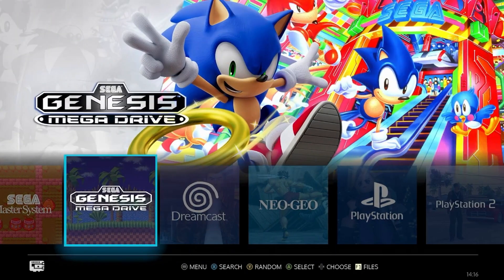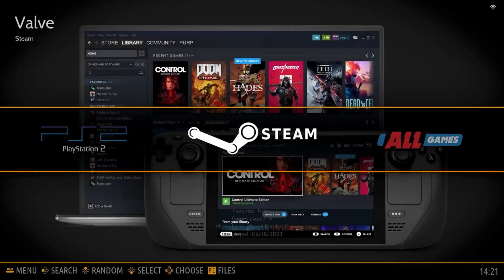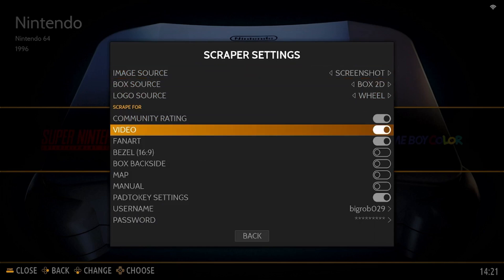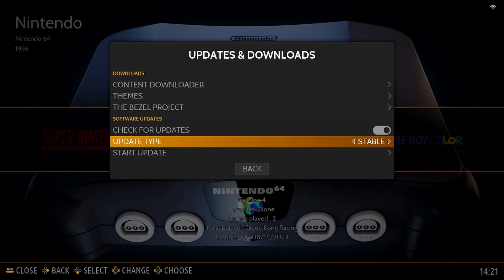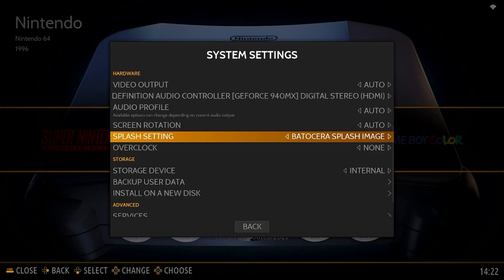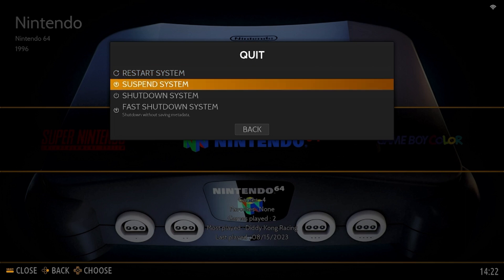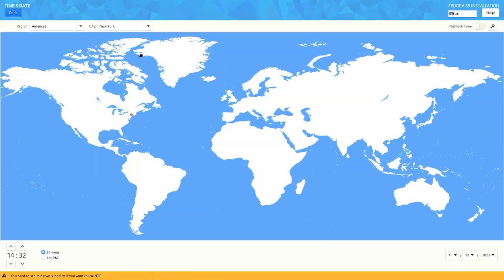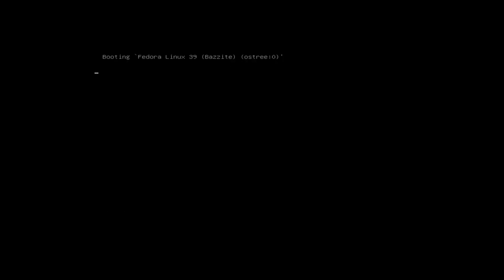BigRob Installs Bazzite OS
Installing Bazzite to get that SteamDeck Experience, with a bit more desktop functionality.